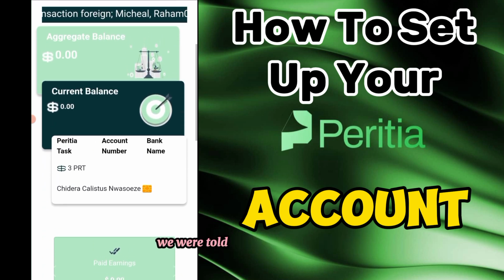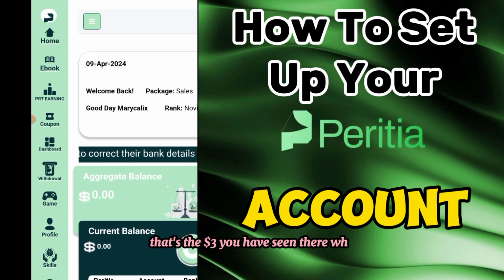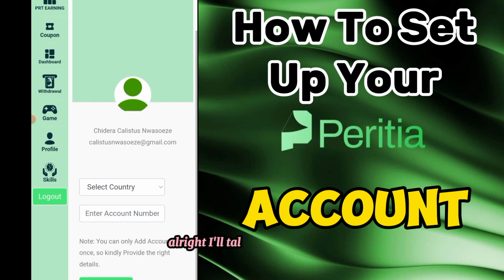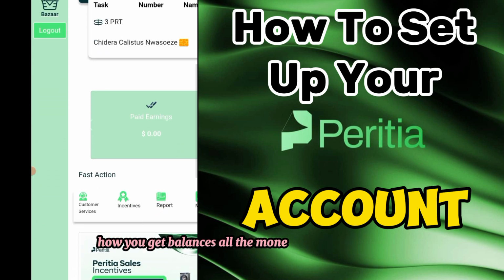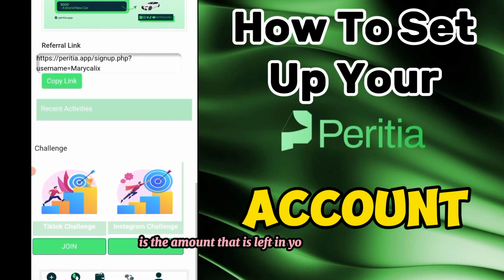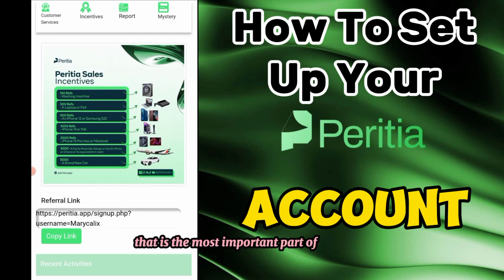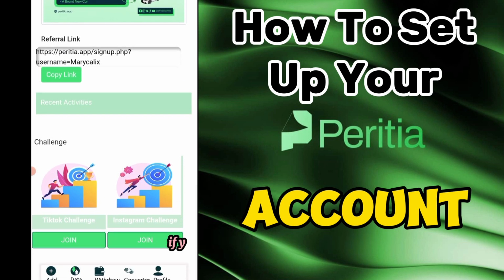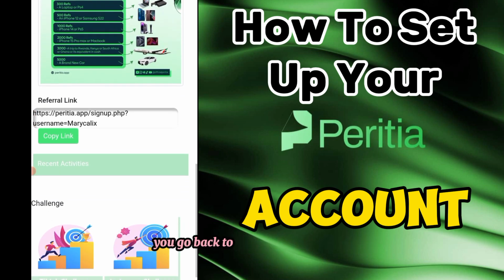How To Set Up Your Peritia Account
How to properly set up your PERITIA account successfully.

To join my whatsapp group 👥